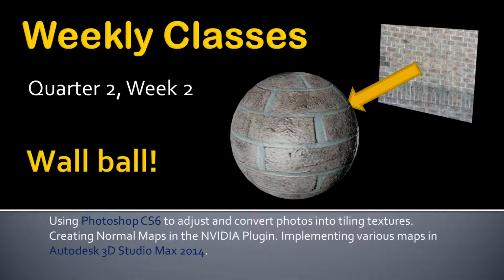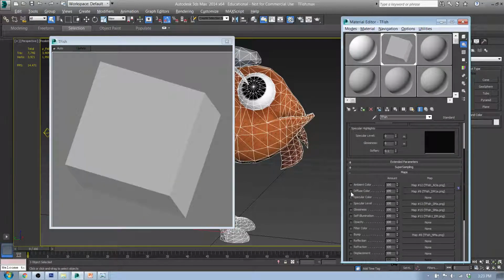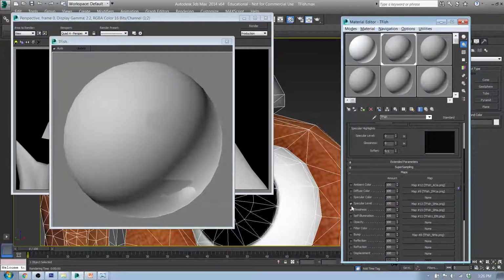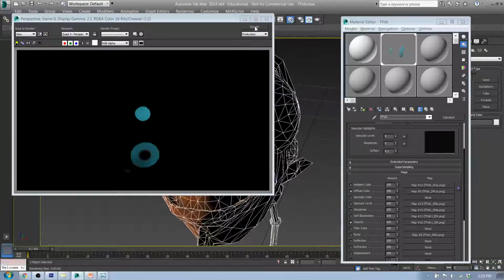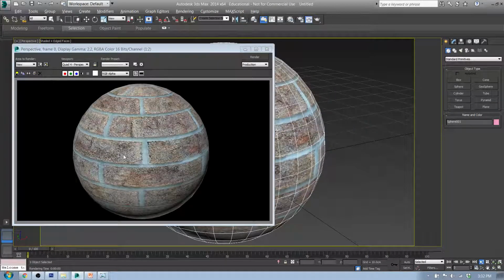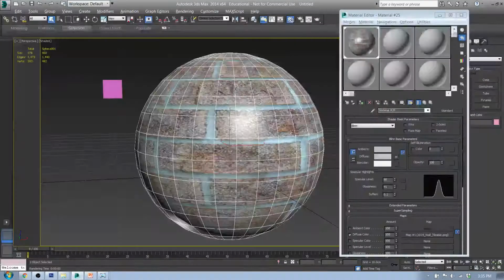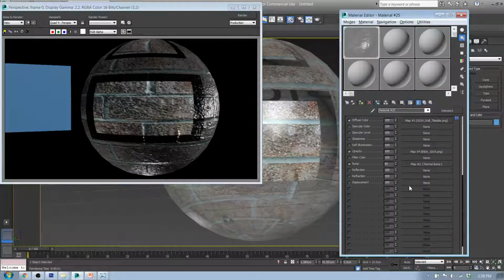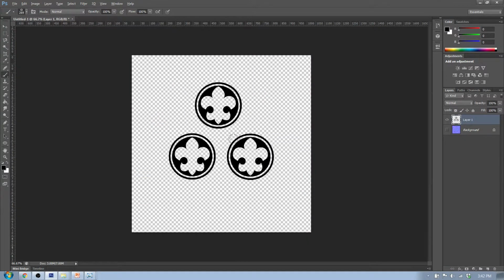Q2W2 - Day3 (Using Maps in the Material Editor)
An overview of map use in 3D Studio AND applying our Normal Map that we made yesterday to a simple model in 3D Studio Max 2014.